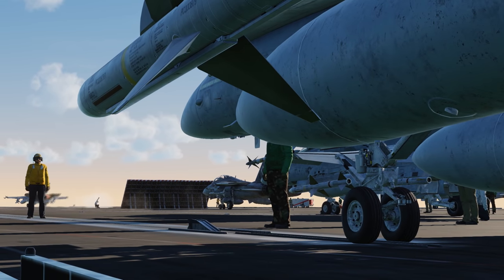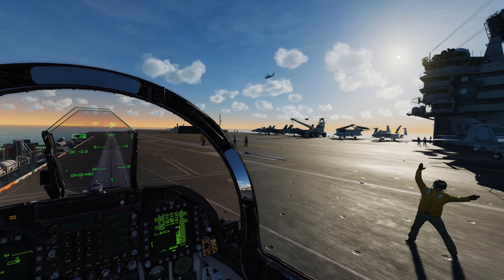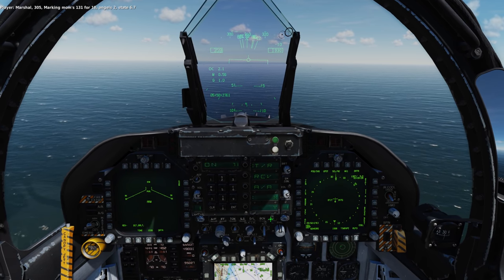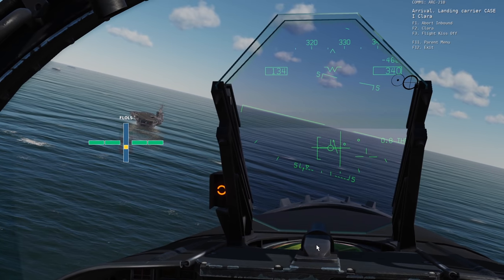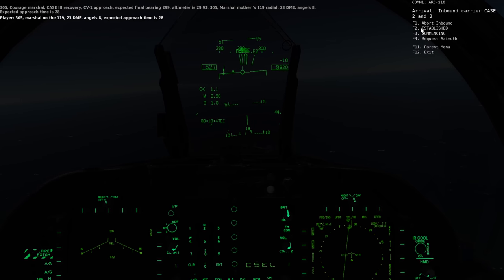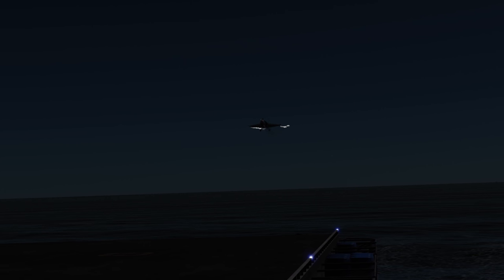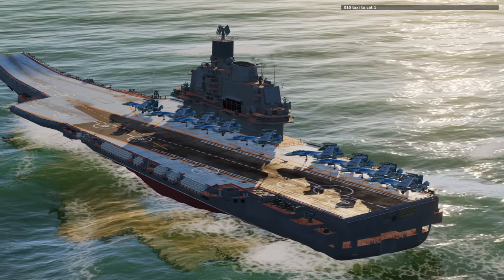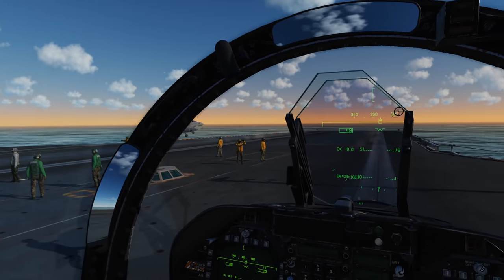DCS SuperCarrier - Pre-Release Preview!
Taking a look at all the features of the New DCS Super Carrier module! From deck operations, recovery and more features. Along with the Admiral Kuznetsov update and Arleigh burke destroyer.